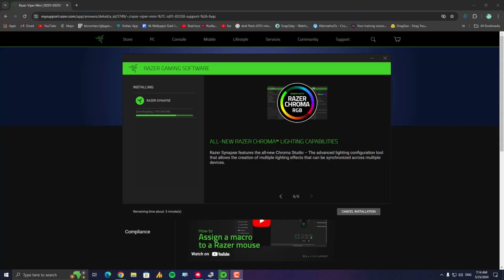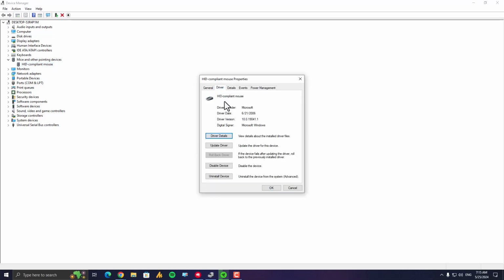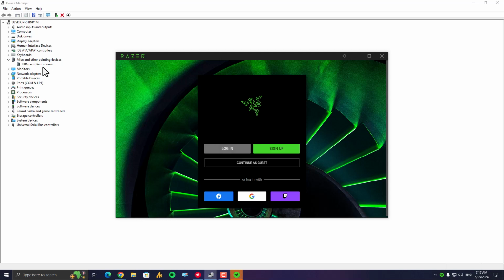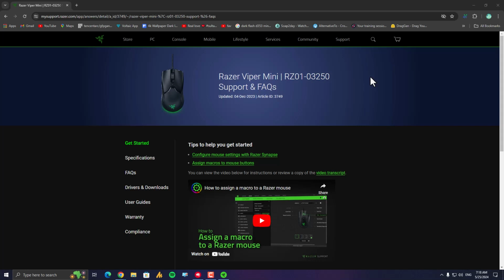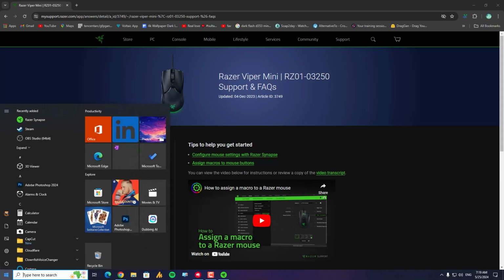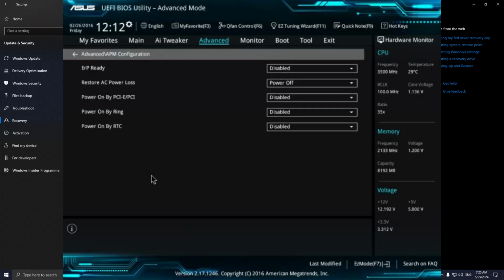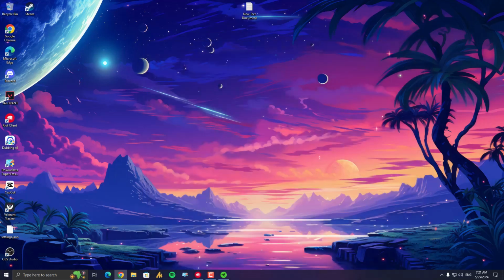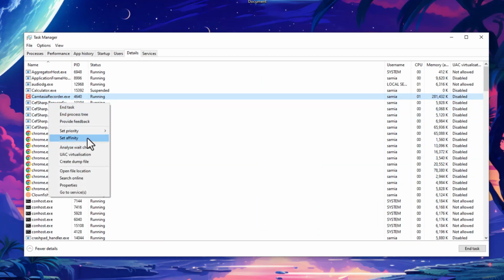Ultimate Guide to Fix Mouse and Keyboard Disconnectivity Issues (2024)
In this updated and detailed tutorial, I'm going to show you how to fix mouse and keyboard disconnectivity issues. Recently, I made a tutorial on this topic but noticed some pronunciation issues, so I'm remaking it with more detail and additional steps. This comprehensive guide covers both hardware and software troubleshooting to give you an almost 100% effective solution.

💠In this video, we’ll cover:

✅Hardware Issues:

✅Mouse wire: Learn how to check for and address damage.
Mouse plugin: Ensure your USB connector is functioning properly.
CPU USB port: Diagnose and fix faulty USB ports.
Software Solutions:

✅Manufacturer software: How to download and install the latest drivers.
Windows Device Manager: Steps to update your mouse drivers.
BIOS and OS Settings:

✅BIOS features: Adjust power-saving modes and USB settings for better performance.
✅OS changes: Reset registry settings and optimize power settings for gaming.
✅Priority Settings:
Adjusting priority levels for low-end and high-end PCs to prevent disconnects.